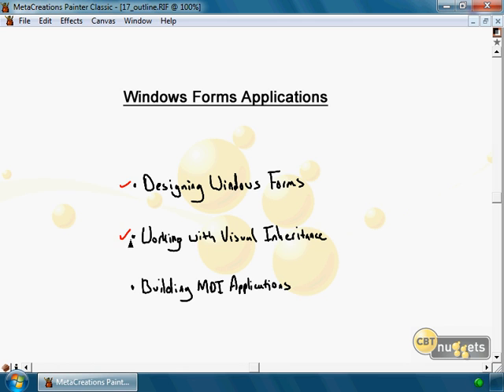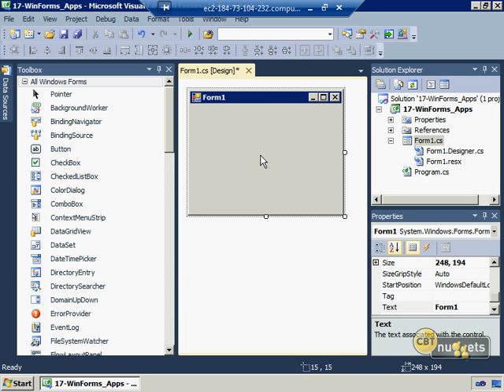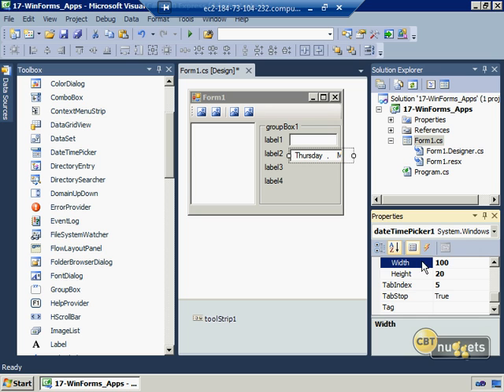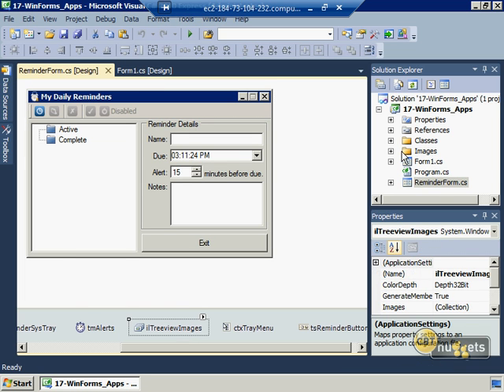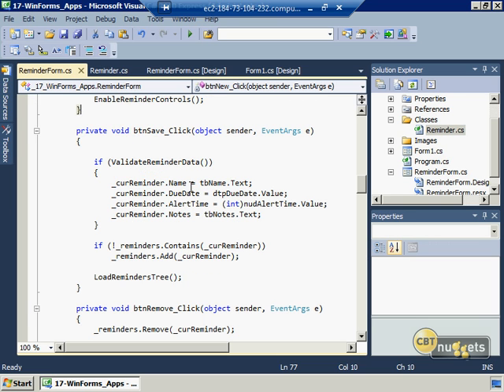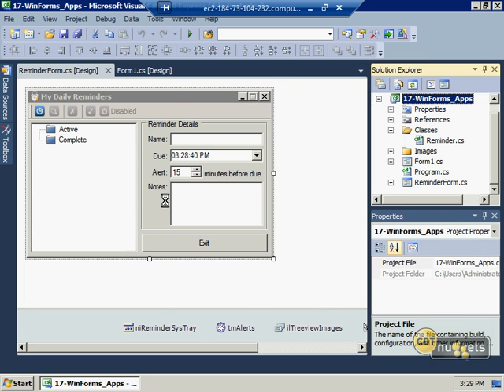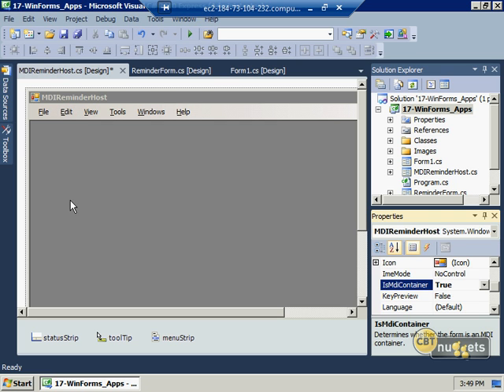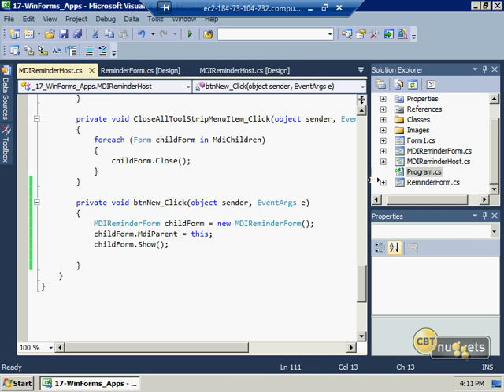17 Windows Forms Applications